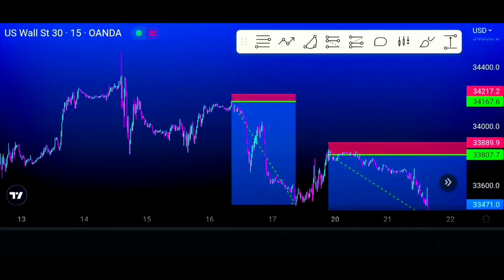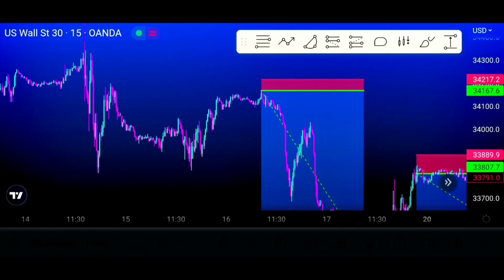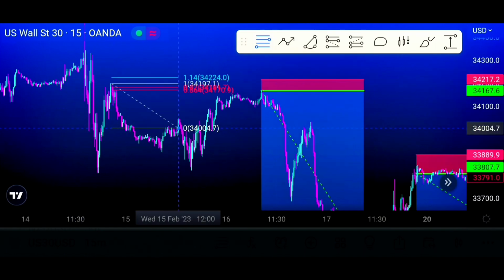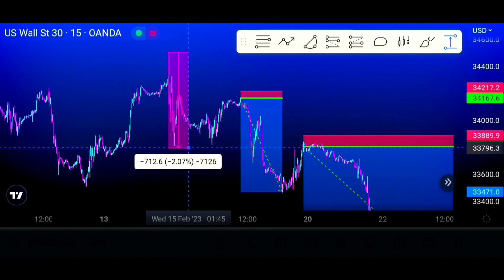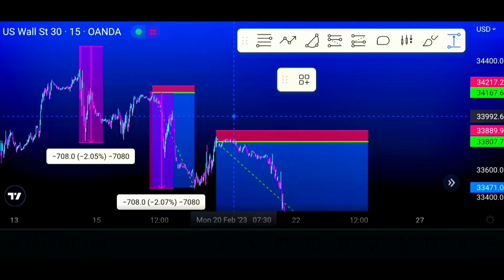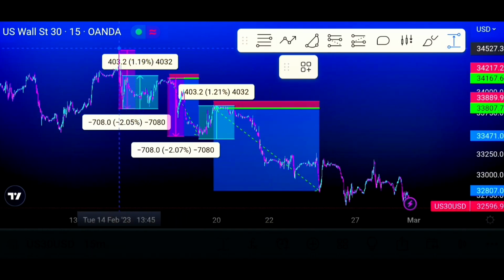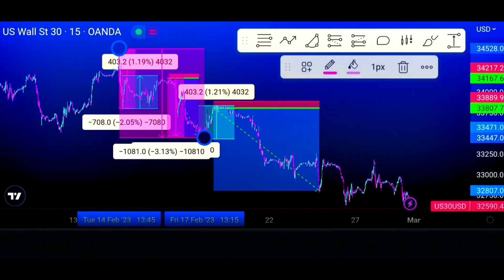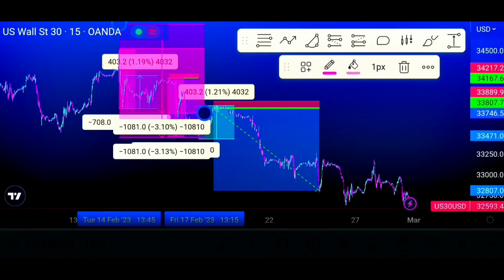us30 trading strategy (how to trade us30 cash by symmetry of legs)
today I'm gonna show you how to trade us30 by using the symmetry of legs.
you can make money to easily by this trading strategy.
you can trade dowjones by this trading strategy.